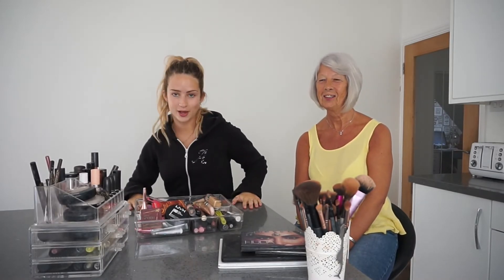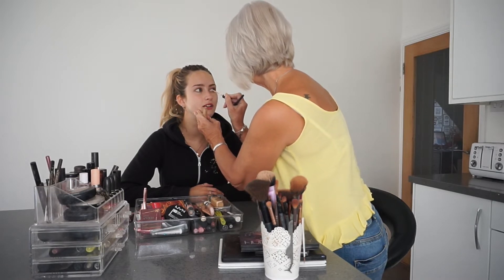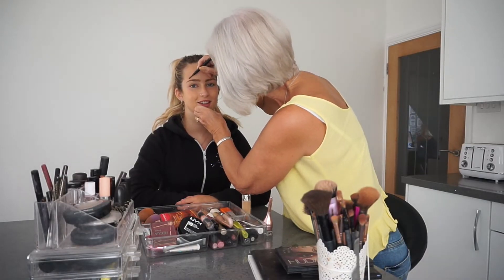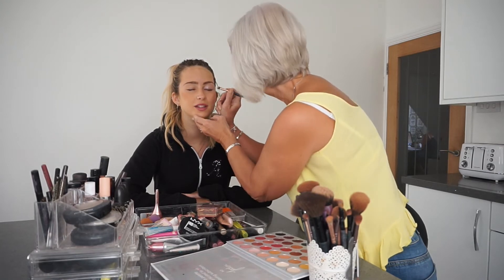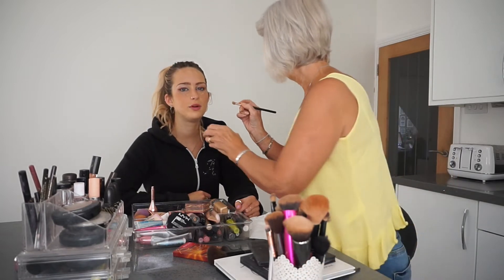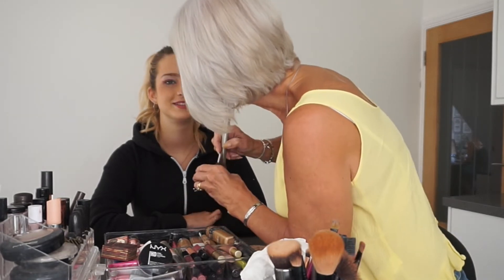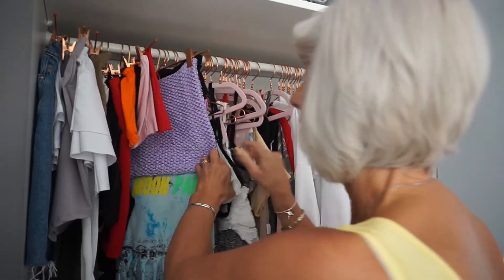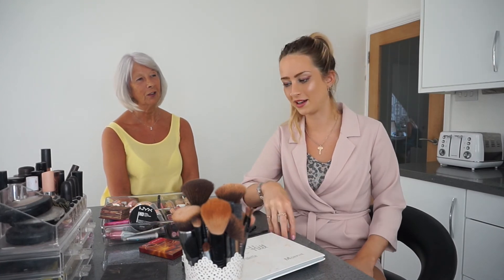My 70 Year Old Nan Gives Me a Full MAKEOVER!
I’ve been wanting to get my Nan onto my YouTube for a while and it finally happened!

Facebook Page- Amber Jay Music

A x